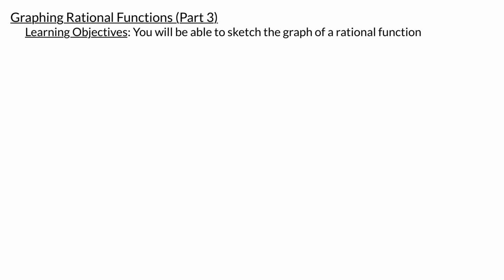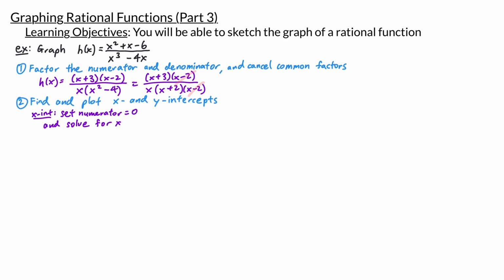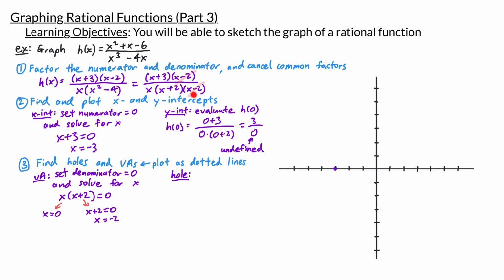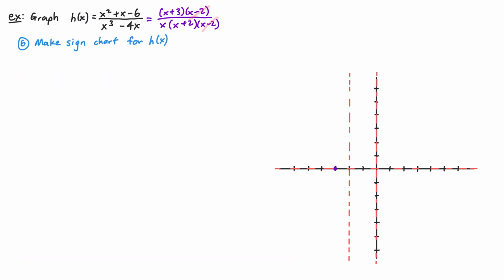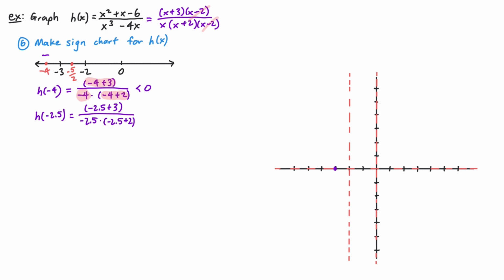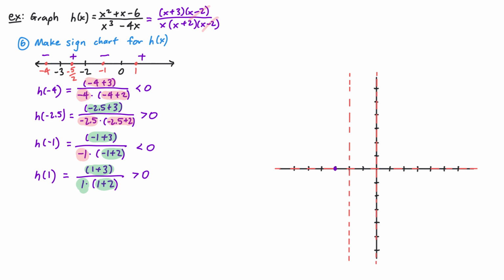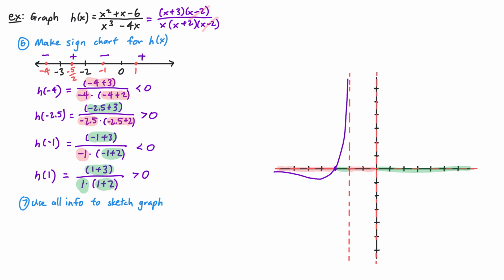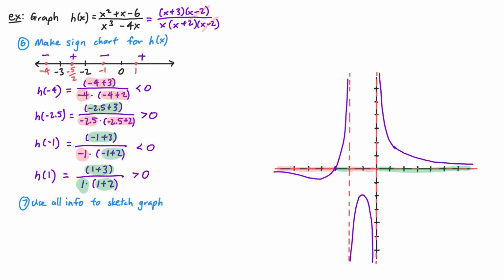Graphing Rational Functions (Part 3)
In this video, we learn how to graph a rational function by working through a third example.